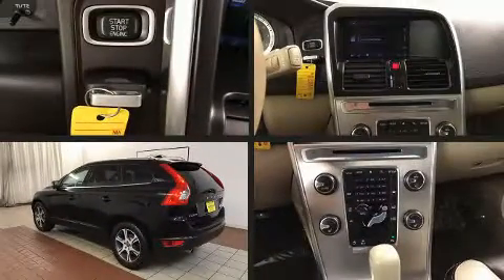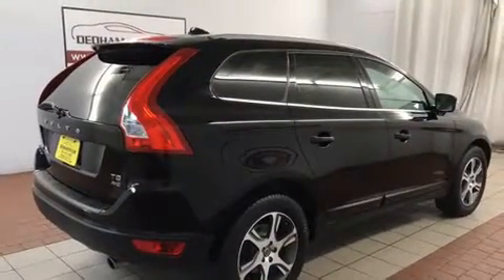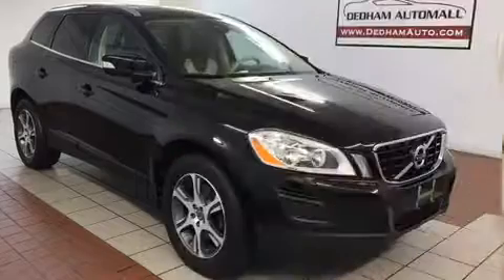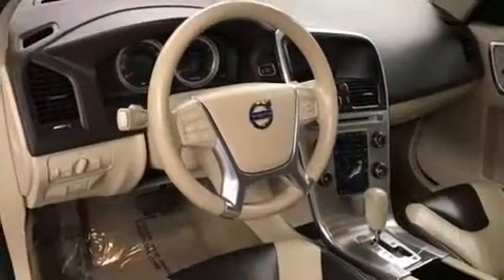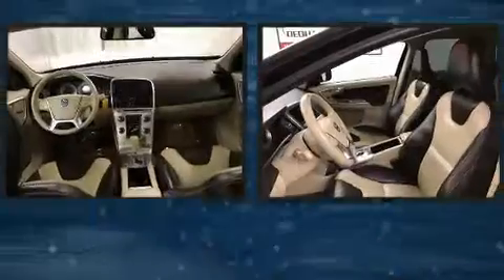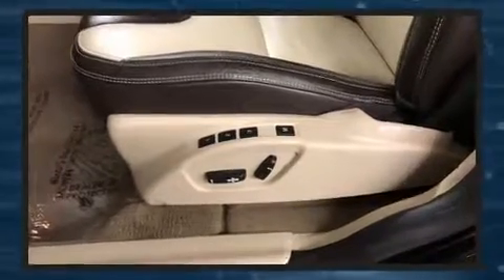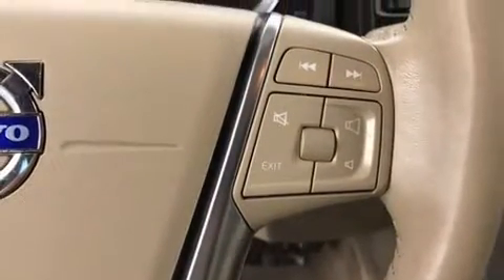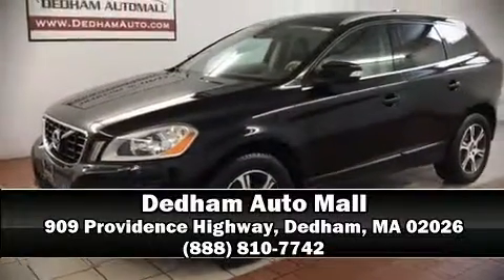2012 Volvo XC60 T6 in Dedham, MA 02026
Come test drive this 2012 Volvo XC60. Smooth gearshifts are achieved thanks to the 3 liter 6 cylinder engine, providing a spirited, yet composed ride and drive. A turbocharger is also included as an economical means of increasing performance. Volvo infused the interior with top shelf amenities, such as: delay-off headlights, 1-touch window functionality, a tachometer, a power seat, a trip computer, a roof rack, and leather upholstery. Premium sound drives 8 speakers, providing you and your passengers a sensational audio experience. Volvo ensures the safety and security of its passengers with equipment such as: dual front impact airbags, front side impact airbags, traction control, brake assist, anti-whiplash front head restraints, a panic alarm, and 4 wheel disc brakes with ABS. Various mechanical systems are monitored by electronic stability control, keeping you on your intended path. A Carfax history report provides you peace of mind by detailing information related to past owners and service records. Our sales reps are extremely helpful & knowledgeable. They'll work with you to find the right vehicle at a price you can afford. Stop by our dealership or give us a call for more information.